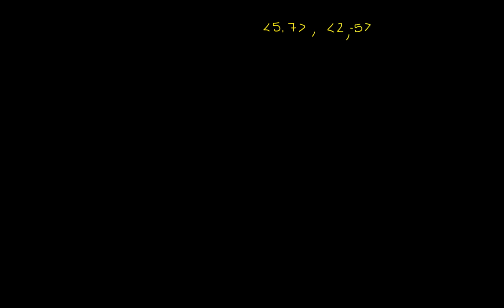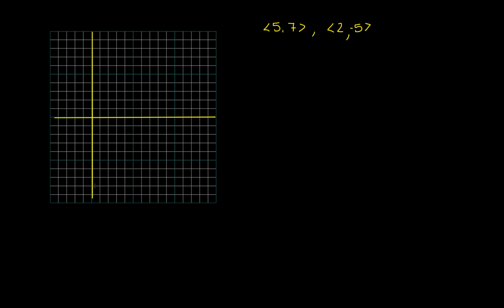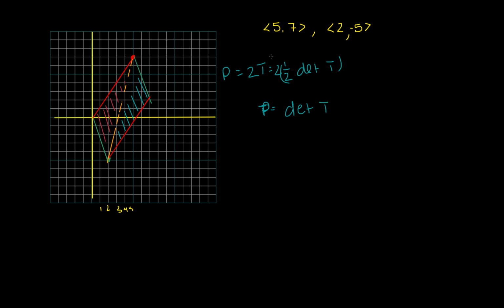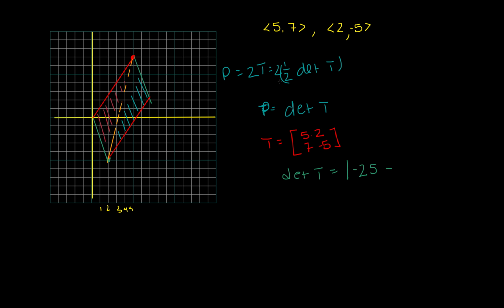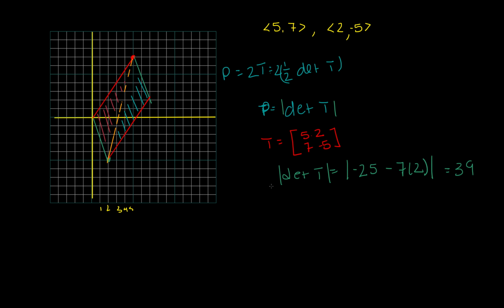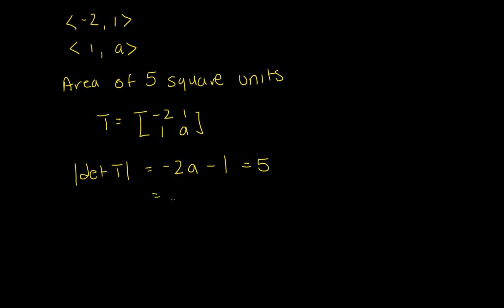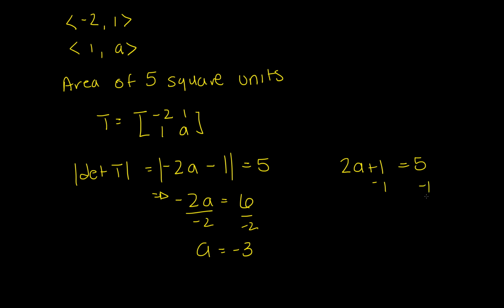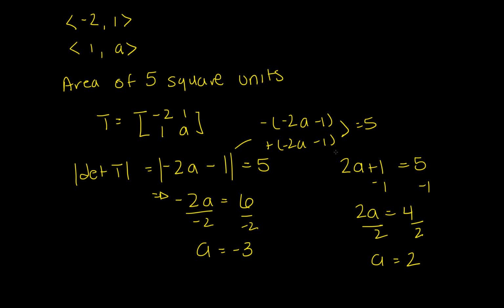enVision Algebra 2 Topic 10-4 Example 5: Use a Determinant to Find the Area of a Parallelogram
all examples are from Persons enVision algebra 2 textbook.